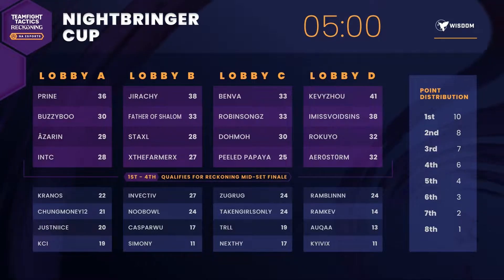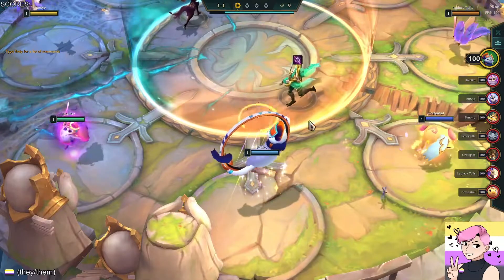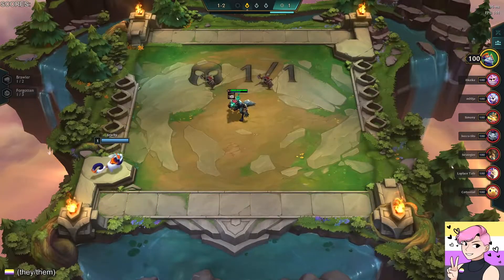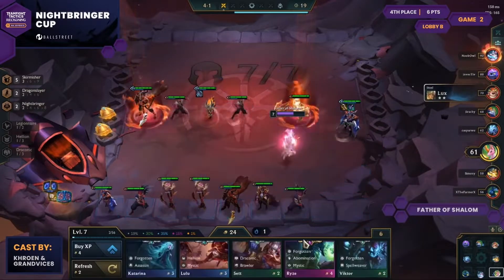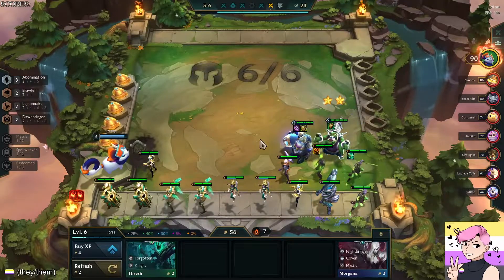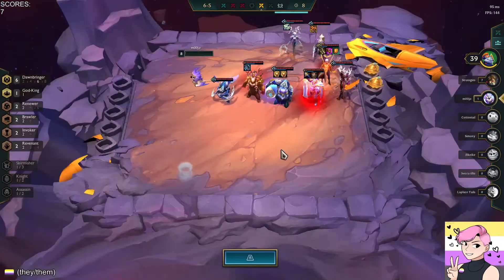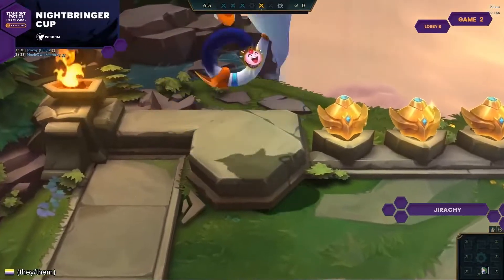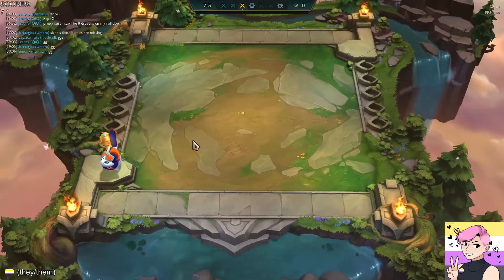Nightbringer Cup Winner | Player Profile: Jirachy | Teamfight Tactics Esports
Here we are, on the eve of the Reckoning Mid-Set Finale! It's been a long and winding road to get to this point, but the players are ready! Especially one of the winners of the Nightbringer Cup, Jirachy! We have a run down of their performance right here!

Nightbringer Cup Winner | Player Profile: Jirachy's | Teamfight Tactics Esports